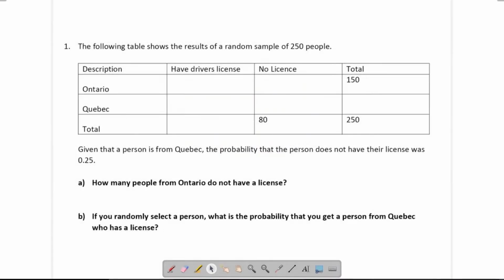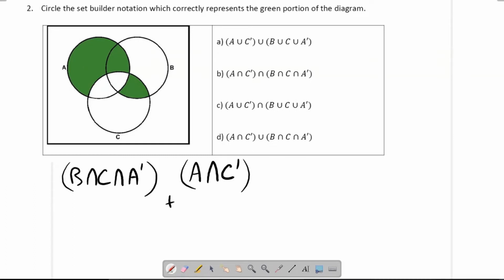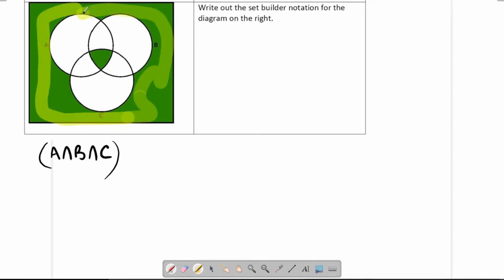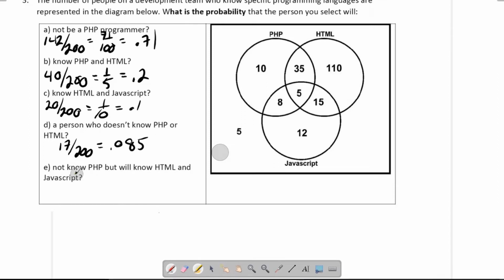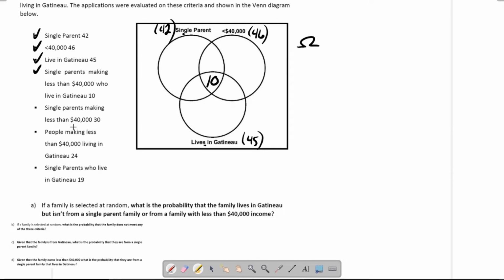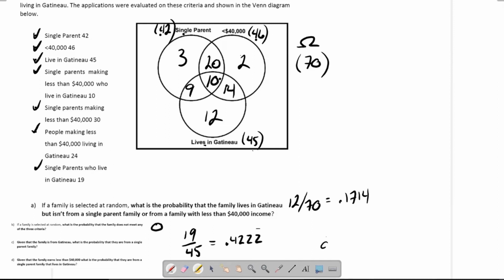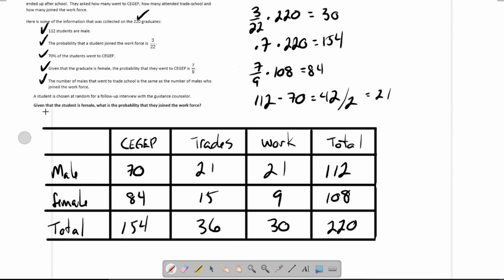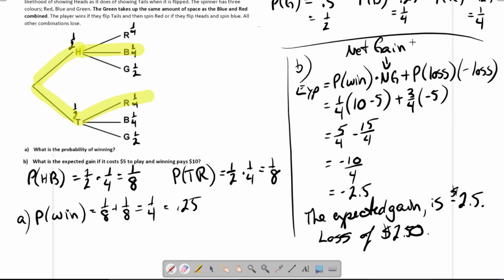Unit Review Solutions